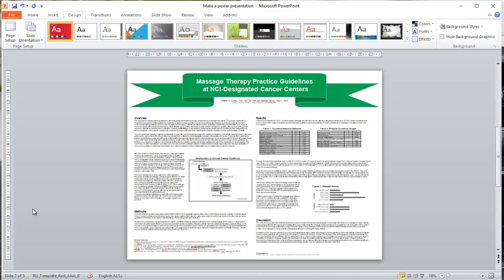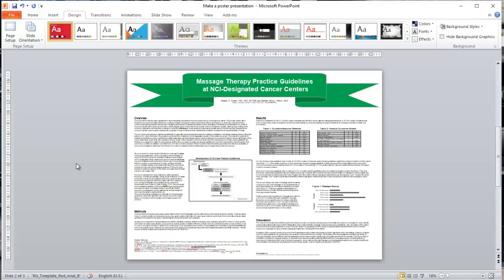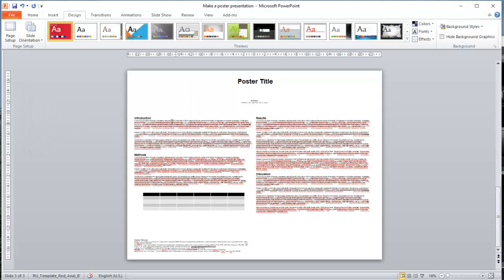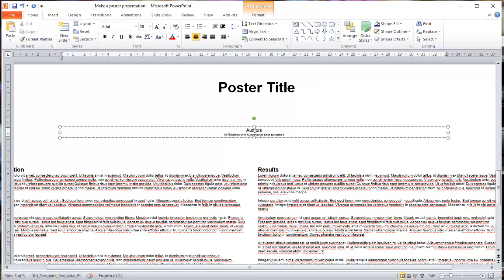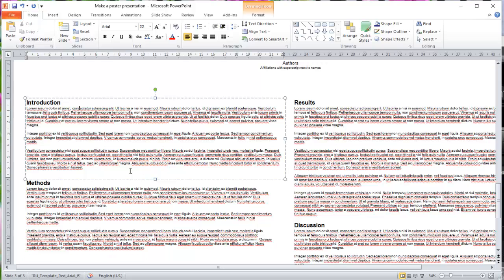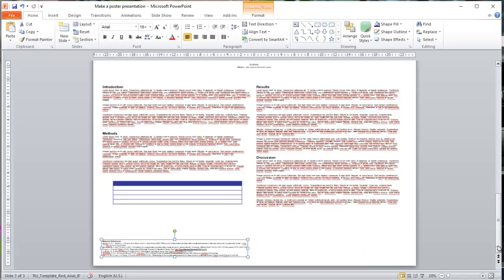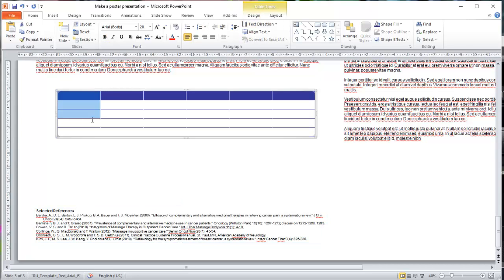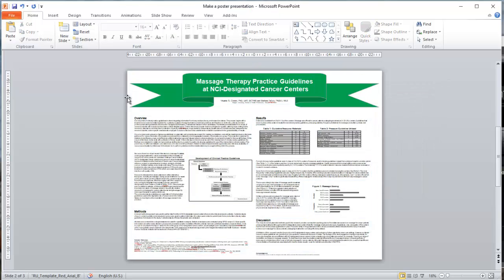How Can I Make a Research Poster in PowerPoint?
This is a quick tour through how to make a research poster as a single PowerPoint slide. Get started by inserting the various components and then pasting in the contents from your research paper. I also provide a special hint on how to give a great presentation at your conference or symposium.